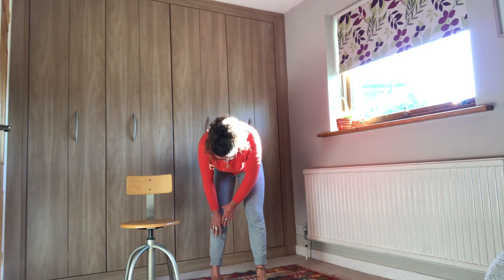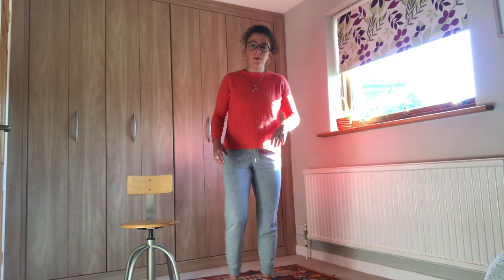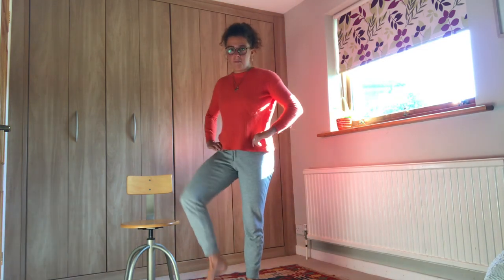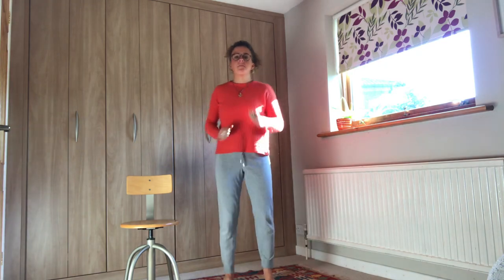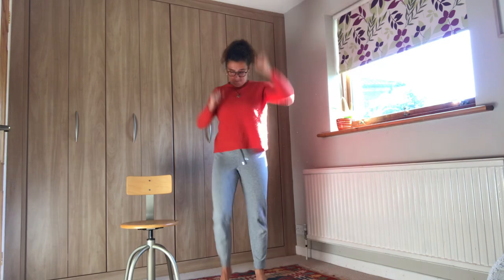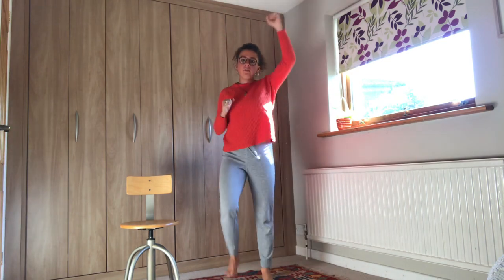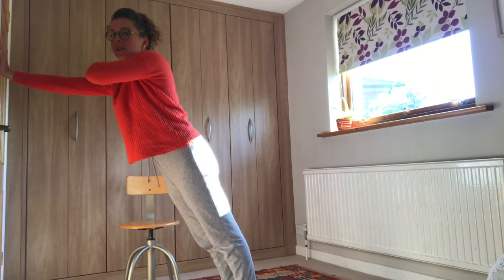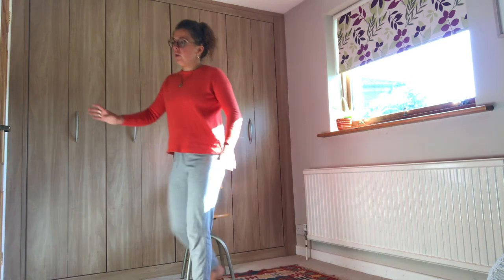*DAY 34* QUARAN-TIN EXERCISE PLAN | ELDERLY ISOLATION HOME WORKOUT | CORONAVIRUS QUARANTINE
Facebook: Gaby Pimentel's Quaran-Tin Workout

These isolation workouts are aimed at the elderly who are being forced to stay at home due to the coronavirus. Minimal equipment required (only 2 tins of something and a chair), hence the Quaran-tin workout! Feedback and comments welcome, enjoy and share to those you know who are isolated!